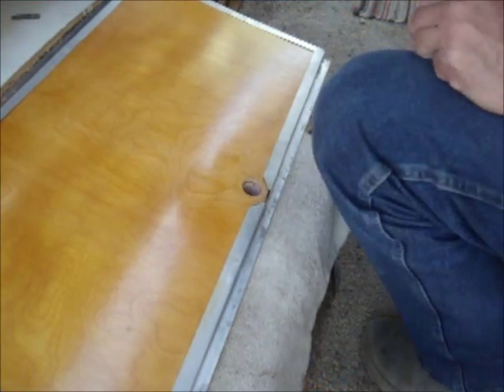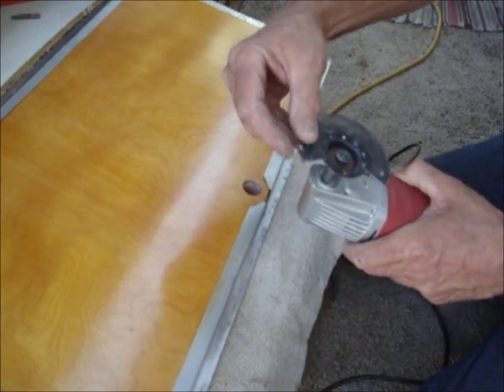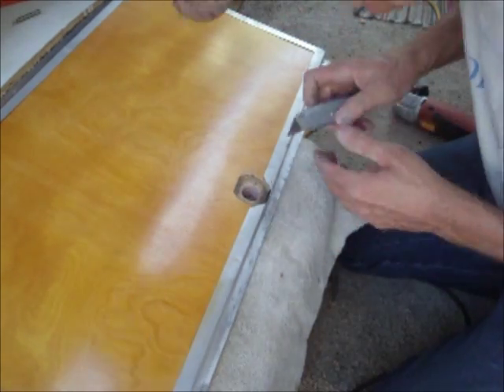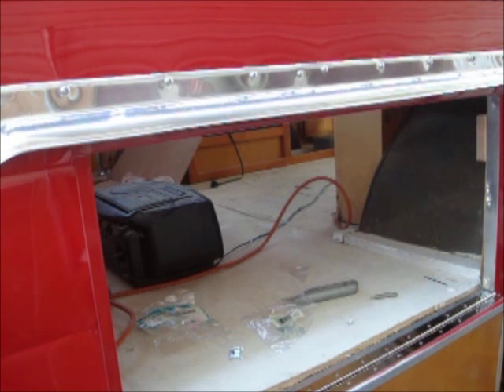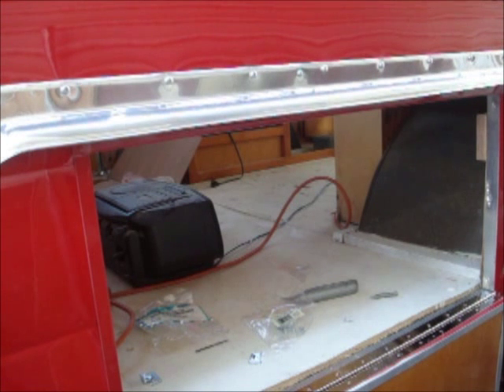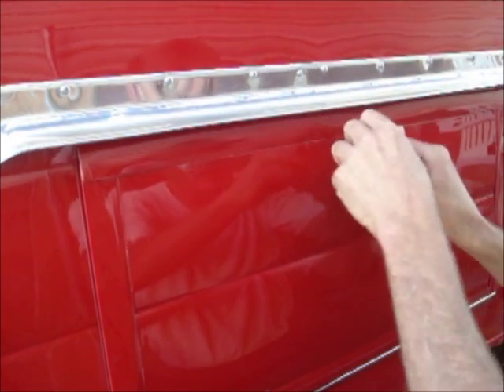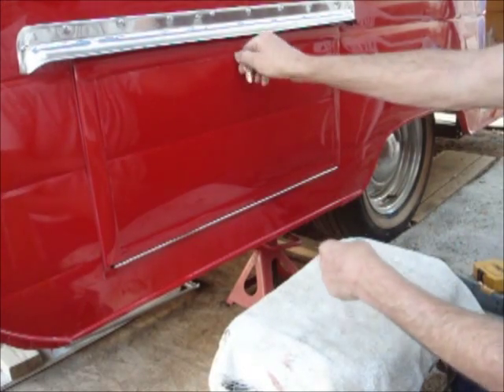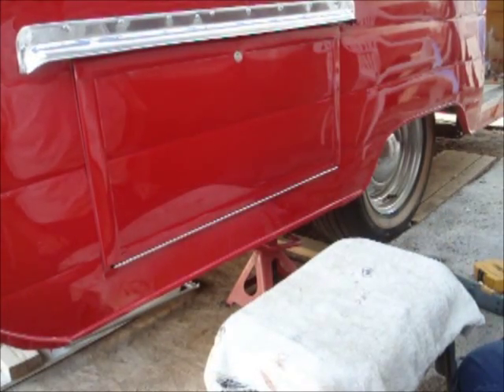Restoring The Shasta Part 23 - Baggage Door Locks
We went with the fancy slide action locksets for the baggage doors. They are keyed alike and in this video I show you how I installed them.